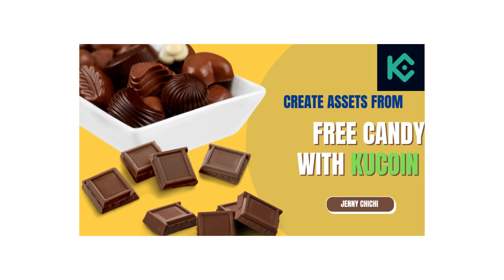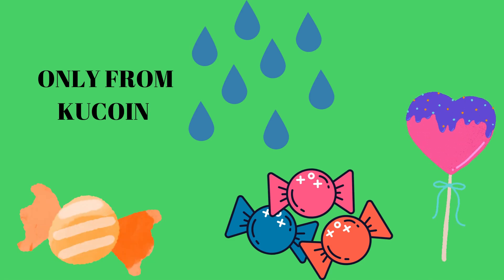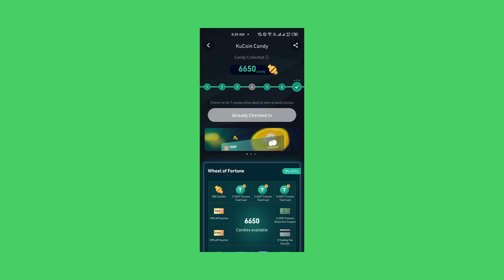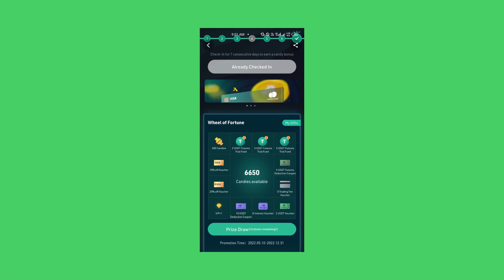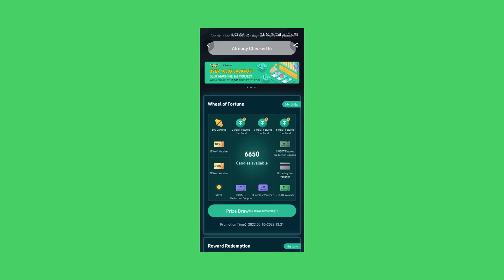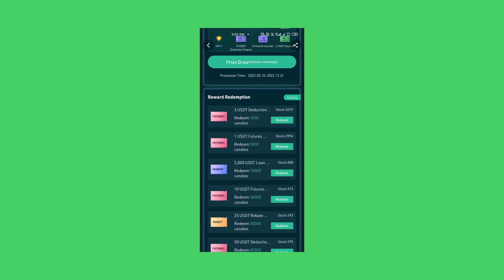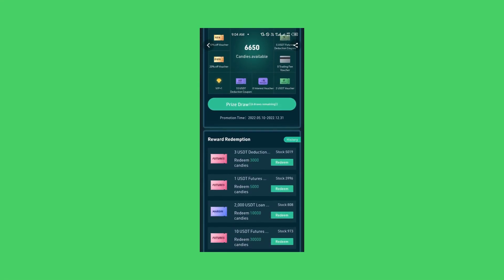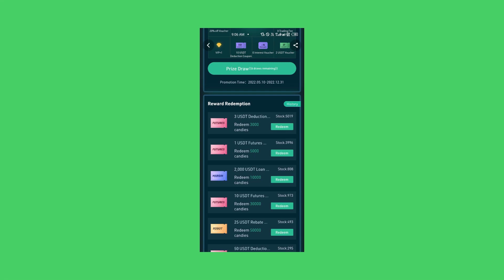CANDY ONLY FROM KUCOIN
This video describes how to generate capital for trading using Candy from KUCOIN.